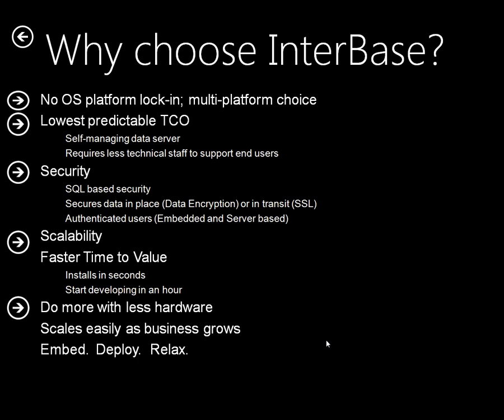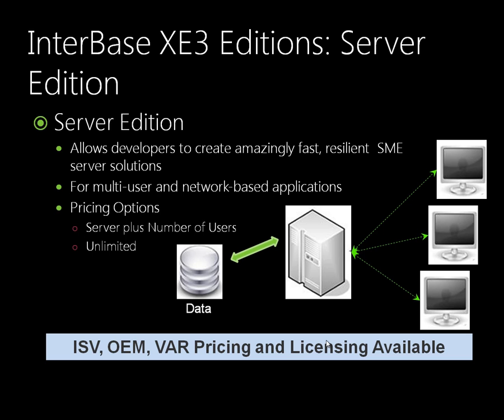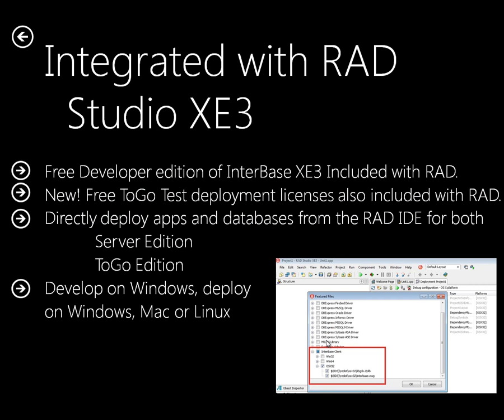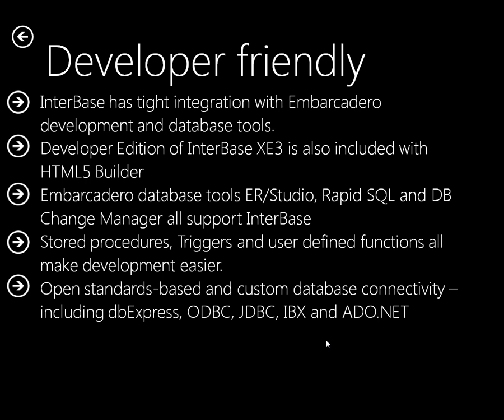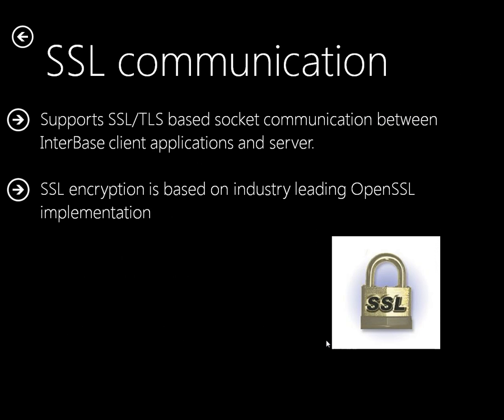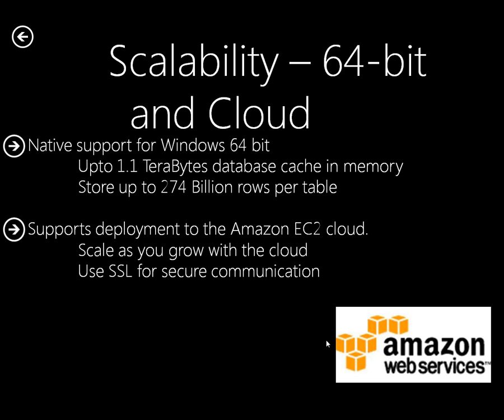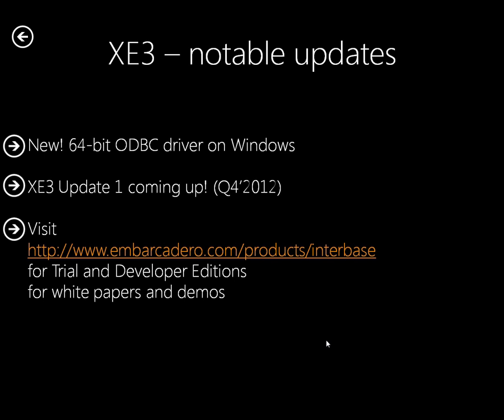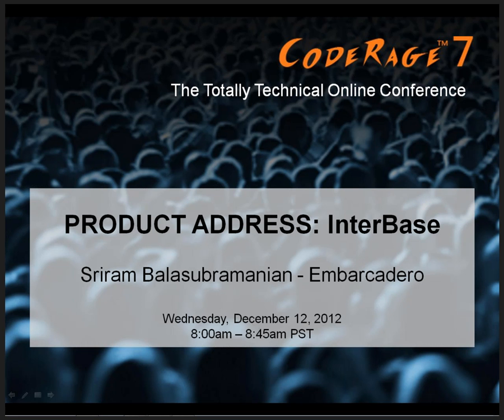Sriram Balasubramanian - InterBase Product Address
CodeRage 7: Wednesday, December 12, 2012 - 8am PST
Sriram Balasubramanian - Embarcadero - InterBase Product Address

Come learn what's new in InterBase XE3 and how we are making it easier for RAD Studio/C++ developers to develop C/S and embedded database applications with InterBase. We will also highlight what we have planned for the upcoming year (2013) to take InterBase to Mobile OS platforms so you can deliver your database applications to multiple platforms using the highly productive and small footprint software stack.